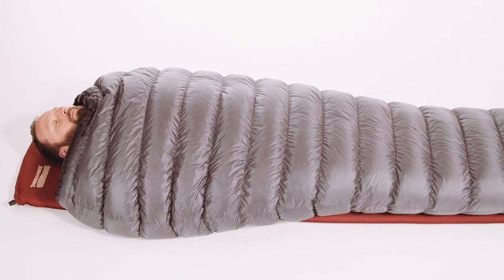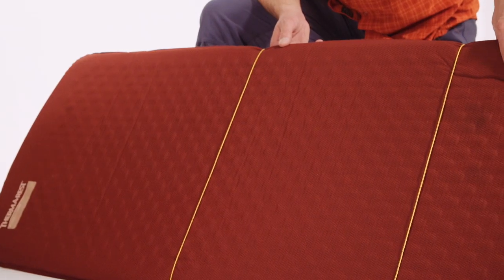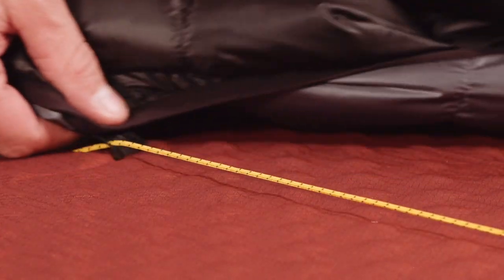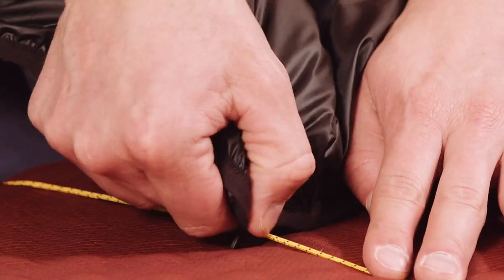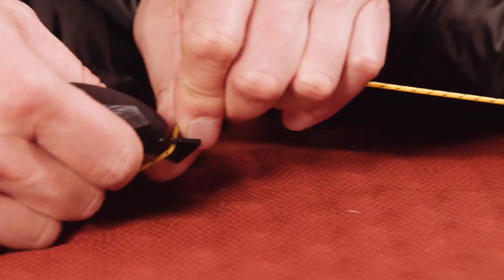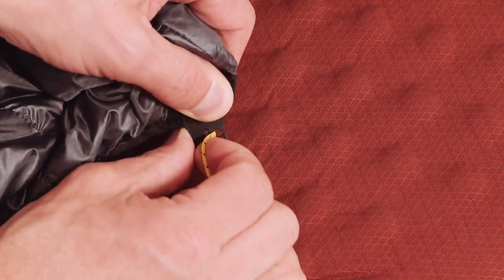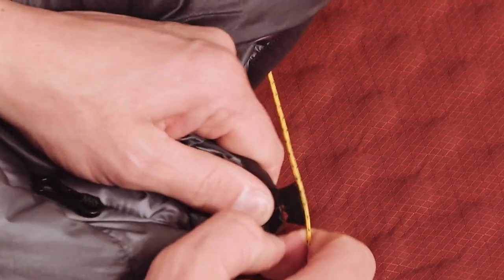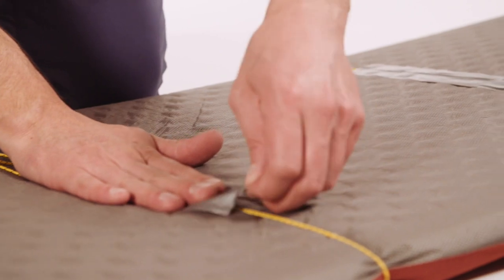Katabatic Gear Sleeping Pad Attachment System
Even if you’re tossing and turning, our patented attachment system keeps your sleeping bag in place on top of the pad.  No more tangled up nights.  It can be snugged down to block out drafts, or loosened for ventilation on warmer nights.  This video will help you get to know your Katabatic attachment system